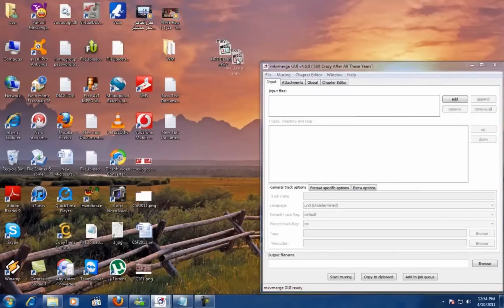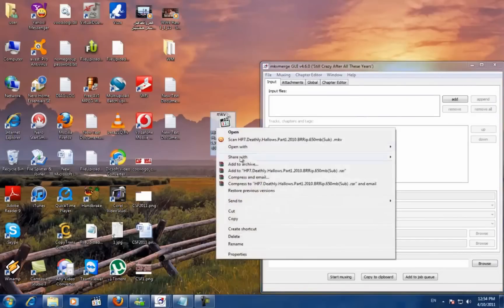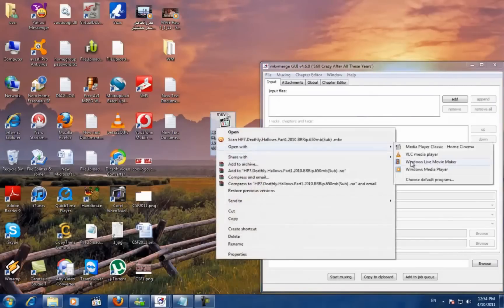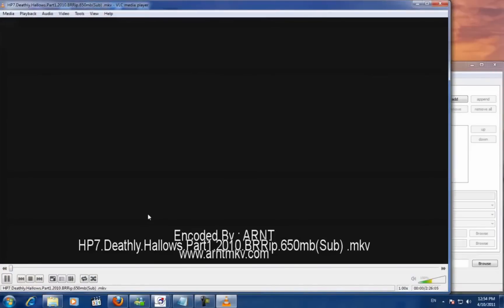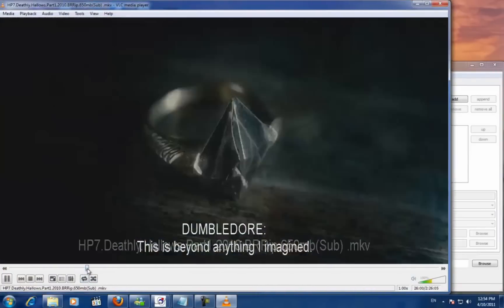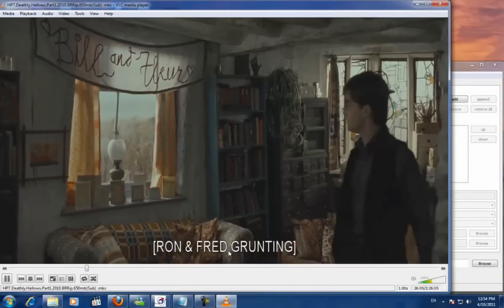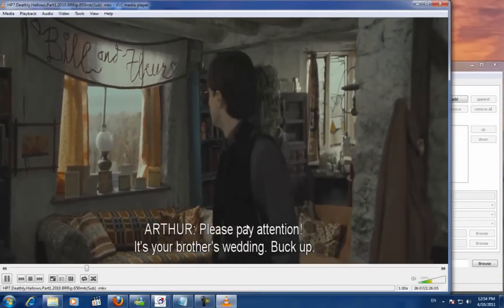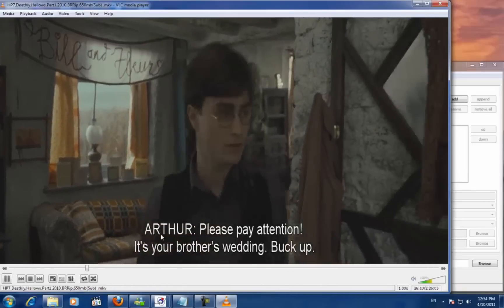How to remove subtitles from a mkv video file (EXTREMELY FAST WAY !!)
Hello youtubers
Today i am gonna show you how to
remove subtitle froman mkv file(EXTREMELY FAST !)
the software is:
mkvtoolinx:
(FOR WINDOWS and MAC OS X)

1-open the program
2-choose the target video file (mkv)
3-unmark the (s _text)
4-choose the destination
5-click start muxing